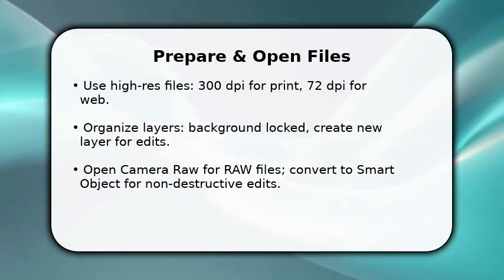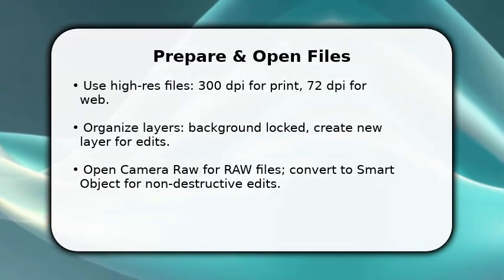How to Photo Edit by Photoshop (easy Method)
How to Photo Edit by Photoshop (easy Method) | 🔒 Surfshark VPN Deal — Stay private and secure. $1.99/mo + 3 Months Free ▸

Discover the straightforward way to enhance your photos using Adobe Photoshop with our easy tutorial. Learn essential editing techniques such as cropping, adjusting brightness and contrast, applying filters for a professional touch, and more.

Photoshop, photo edit, easy method, tutorial, cropping photos, brightness adjustment, contrast control, apply Photoshop filters, professional photo editing, beginner'thy in Adobe PS, enhance your images